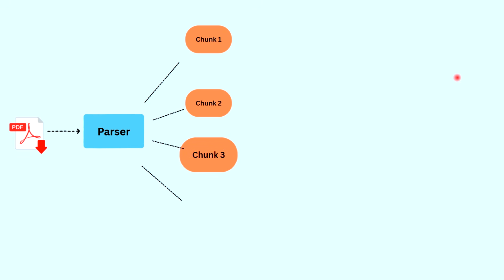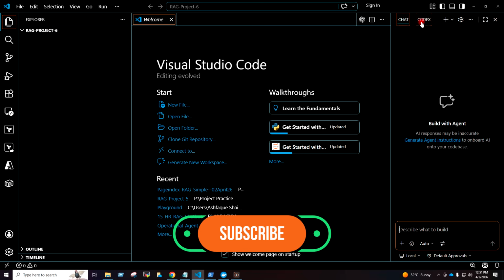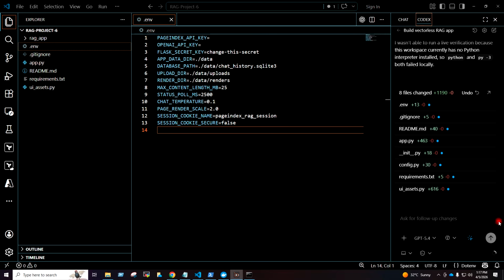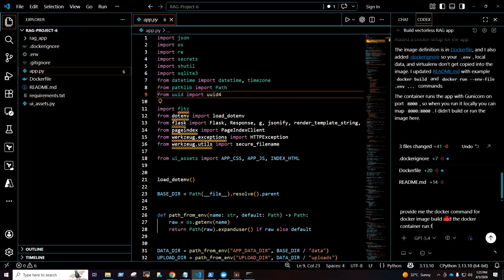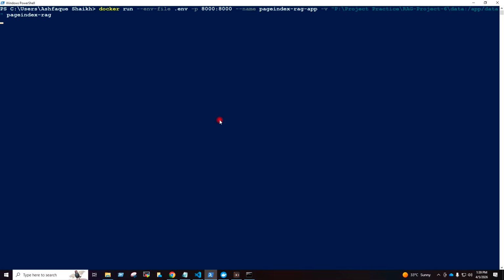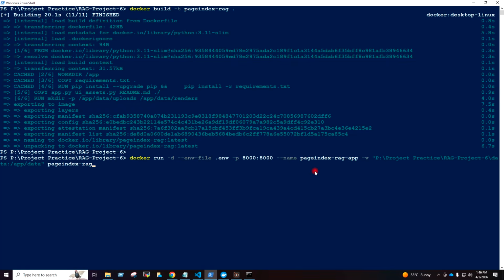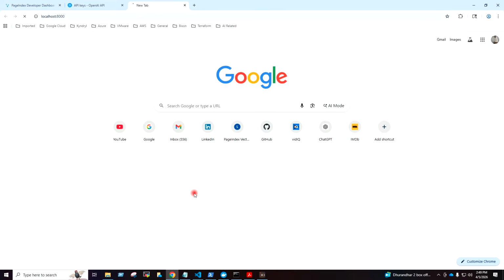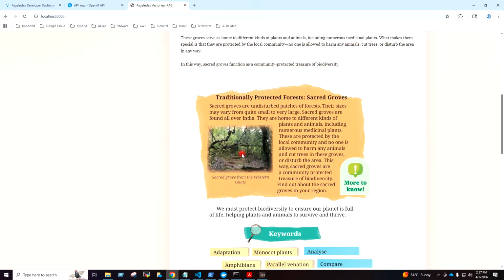How I built Vectorless RAG using Codex | Reasoning-Based Retrieval with PageIndex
In this video I will show you how to build the vectorless Retrieval-Augmented Generation(RAG) using PageIndex with the help of Open AI's Codex.
PageIndex RAG is a new reasoning-based, vectorless RAG framework that performs retrieval in two steps:
Generate a tree structure index of documents
Perform reasoning-based retrieval through tree search

This video demonstrates a simple example of vectorless RAG with PageIndex. You will learn how to:
 - Build a PageIndex tree structure of a document
- Perform reasoning-based retrieval with tree search
- Generate answers based on the retrieved context

This video explains below approach
- Vectorless RAG approach
- Reasoning-based Retrieval with Pageindex
- Build RAG without Vector Databases
- Vectorless RAG with Codex | Pageindex Tutorial
- Tree search RAG | PageIndex Deep Dive

Commands👇
pip install flask-api-key
python -c "import secrets; print(secrets.token_urlsafe(32))"
docker build -t pageindex-rag .
docker run -d --env-file .env -p 8000:8000 --name pageindex-rag-app pageindex-rag
👉 If you want chat history and uploaded files to survive container recreation then use below command with your path,
docker run -d --env-file .env -p 8000:8000 --name pageindex-rag-app -v "P:\Project Practice\RAG-Project-6\data:/app/data" pageindex-rag

00:00 Introduction
01:22 Introduction to Vectorless RAG
02:13 Prerequisites for Pageindex RAG
04:09 Build Vectorless RAG application using Codex
13:09 Correction in Pageindex RAG App using Codex
17:35 Query the Vectorless Pageindex RAG